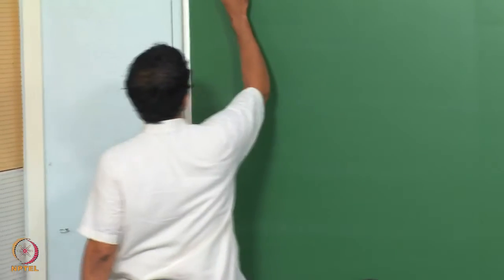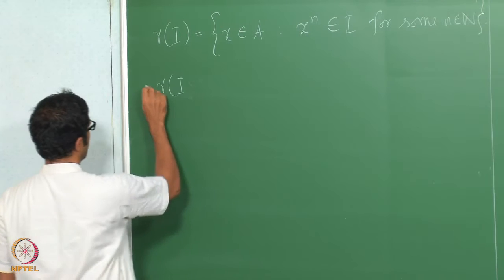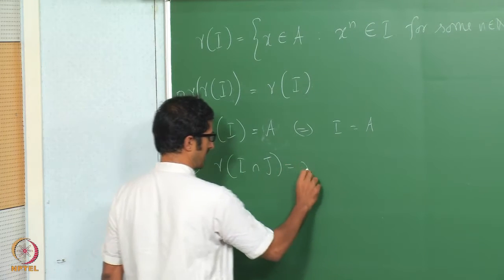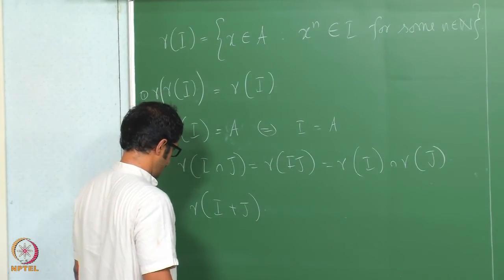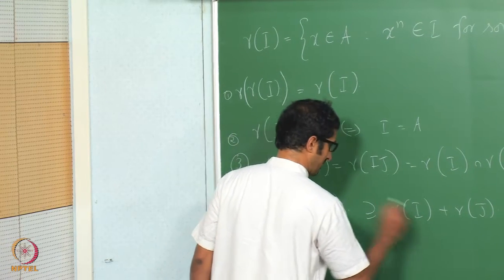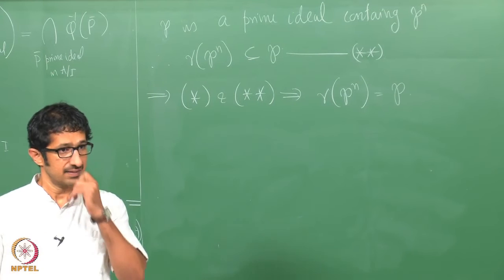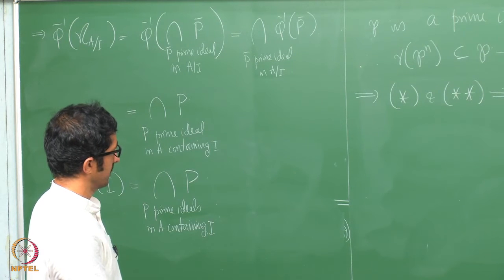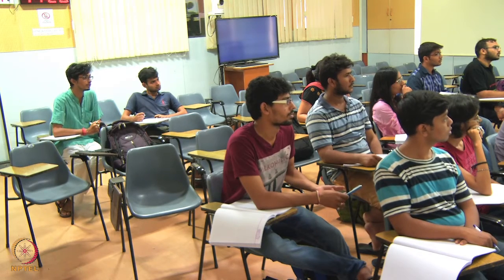Lecture 7 - Radicals, Extension and Contraction of Ideals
Radicals, Extension and Contraction of Ideals